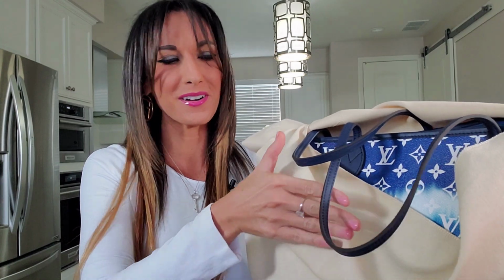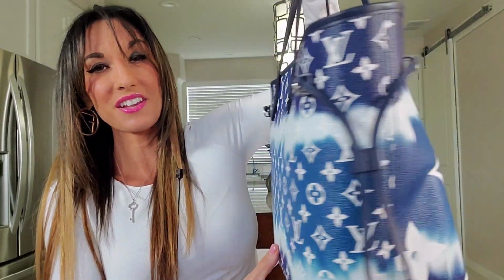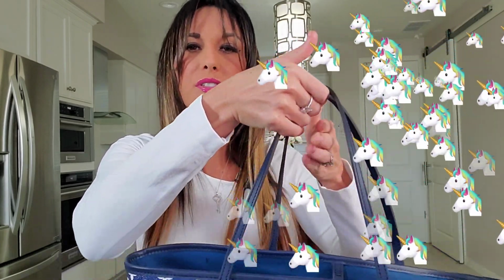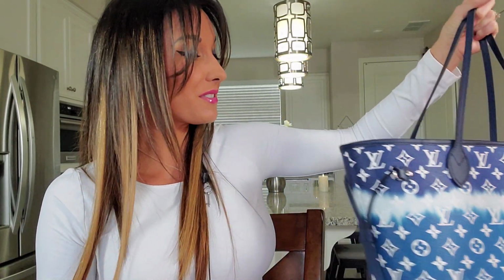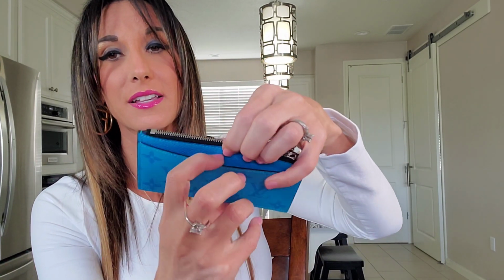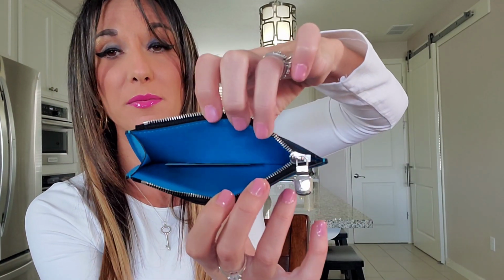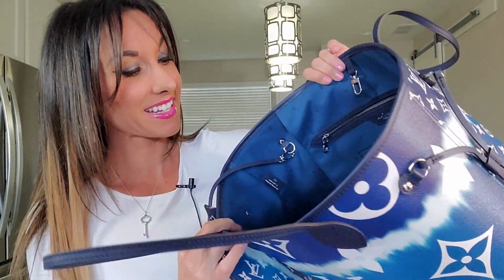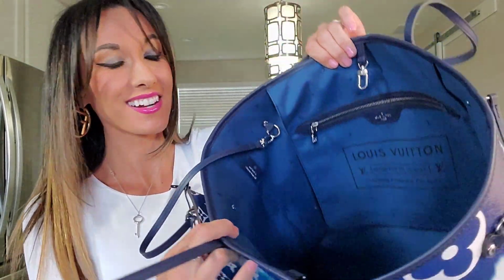LOUIS VUITTON NEW RELEASE ESCALE NEVERFULL UNBOXING HAUL/PART 1 ❤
Louis Vuitton New Release Escale Neverfull Unboxing Haul: Part One

Let’s Connect On Instagram: LVLUXDELIGHT

Hi There!

At First Glance, I Wasn’t The Biggest Fan Of The “Escale Collection”. Sometimes Things Grow On Us And That’s Exactly What Happened With The “Escale Neverfull”! My Favorite Color Is Blue ( It Reminds Me Of The Ocean ). I Feel That This Piece Will Definitely Be A “Unicorn” For Me! I Adore The Other Colors Within The Collection; But It’s Truly A Matter Of Personal Preference :)

I Think The LV Card Holder That I Show In This Video Is Absolutely Amazing! For The Price, You Get So Much! Again, I Adore The Color Blue And Love That This Piece Was “Made In Italy”. My Dad ( Who Passed Away ) Was Italian And Any Piece I Acquire That’s “Made In Italy” Truly Has A Lot Of Sentimental Value Because It Makes Me Think Of HIm.

Please Make Sure To Tune In For “Part 2” Of This Unboxing Haul ( To Be Released Monday 4/12 )

I Conclude This Video By Briefly Speaking On The Topic Of “Automatic Negative Thoughts” And Why They Are So Harmful To The Mind

I Mention A Very Important Bible Called The “TouchPoint Bible”. It Translates The Bible In A Way That Is Very Easy To Comprehend. Please Check Out This Book! I Know You Will Enjoy It :)

The Most Important Thing We Can Do Is Always Keep God First Place In Our Hearts. A Close Relationship With Him Will Bring The “Peace That Surpasses All Understanding”. Spiritual Warfare Is Very Real. When The Dark Thoughts Come, We Should Quickly Think Of Anything That Is Of A Positive Rapport. We Deserve To Live Our Lives “Peaceful/Happy”!

Here Are A Few Tips That Have Truly Kept Me Peaceful During This Coronavirus Pandemic:

Decide That You Will Give This Situation To God. Cast This Problem To Him And Keep The Faith
Keep Busy! As I’m Sure You’ve Heard “Idle Time Is The Devils Workshop”. It’s Important To Keep Our Minds Active. We Can Clean Out Things That We’ve Been Putting Off, Rearrange Furniture, Reorganize Your Closet, Decideo To Sell On Ebay ( This Is A Great Way To Clear Out Space And Make Extra Money - Very Easy Too! ), Read A Book You’ve Wanted To Read, Etc.
Stay Away From Watching The News! It’s Important To Know What You Need To Know, But Watching More Than 10 Min Per Day Can Lead To Depression And Anxiety. The Media Is Extremely Negative!
Fit In A Fitness Routine: Cardiovascular Activity Will Release “Endorphins” In The Brain ( Natural Feel Good Chemicals). If You Don’t Know Where To Start, Watching Youtube Videos Can Be Great! Also, “Jillian Michaels Offers Many Amazing “At Home” Workouts! If You Can Take A Run, Jog Or Walk Outdoors; I Highly Recommend That: You’ll Feel Amazing!
Stay Social! We’re Very Blessed To Have Social Media ( Facebook Twitter, Instagram, Snapchat, Etc”). We Can Chat To Family And Friends Over The Phone, Video Chat And Texting!

It Is Important To Remember That God Is Always In Control! Stay In His Light And Remember His Promises! We Are So Very Blessed To Have Him At All Times.

I Do Hope You Enjoy This Video :)

*Please Be On The Lookout For A Near Future Louis Vuitton Giveaway!
About Me: My Favorite Lux Brand Is Louis Vuitton! I Find The Brand To Be Timeless And Beautiful. I Enjoy Helping Find That "Perfect LV Piece" For Each Person. I Also Enjoy Giving Insightful/Inspirational Advice :)

My Love And Extreme Appreciation Go Out To You!